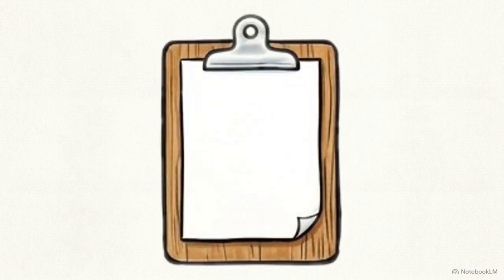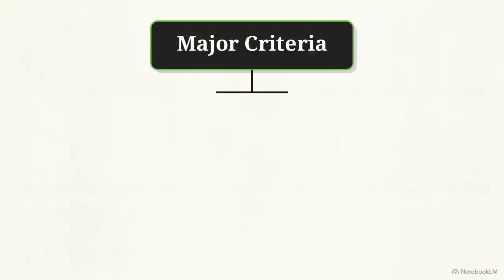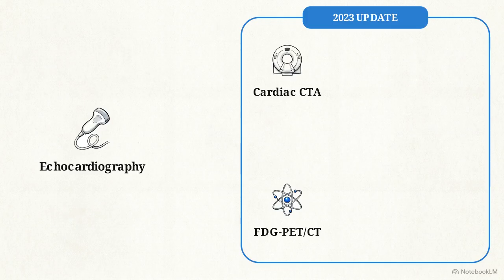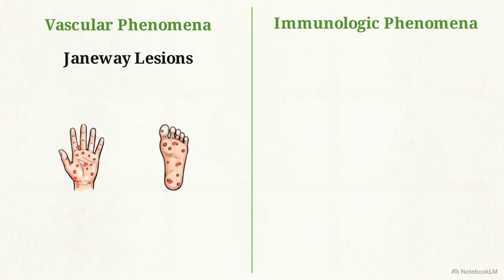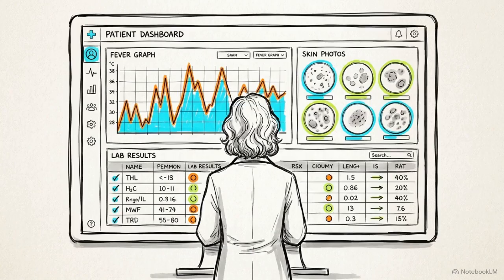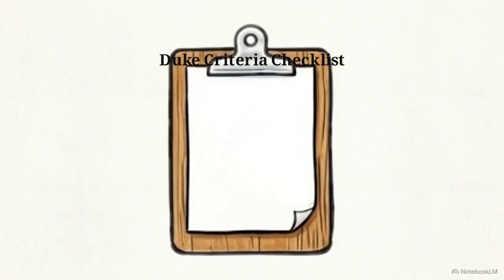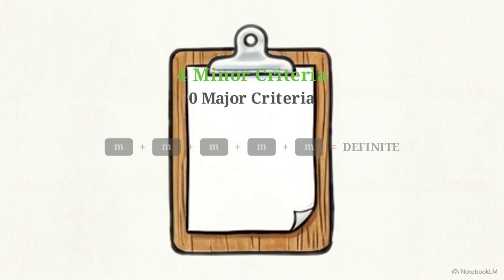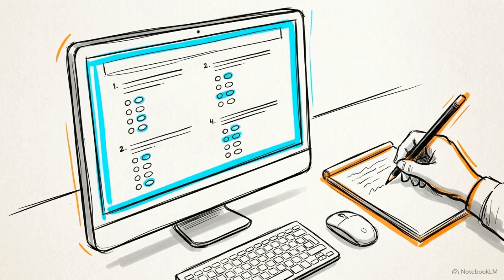133 INFECTIVE ENDOCARDITIS